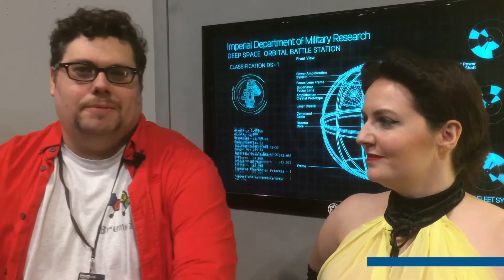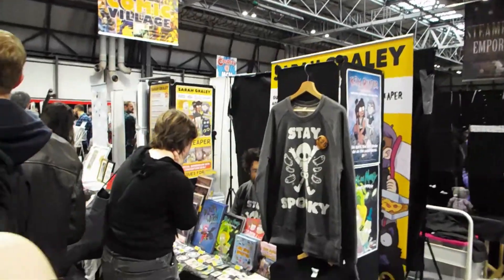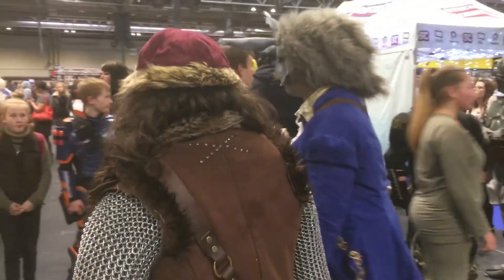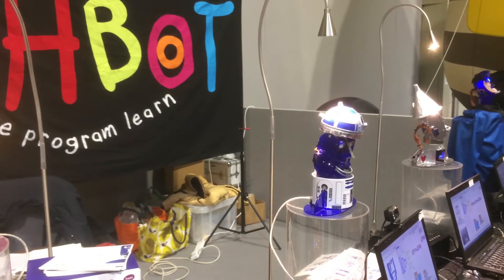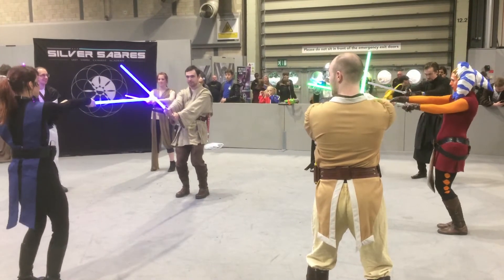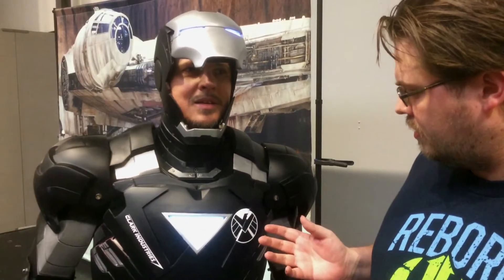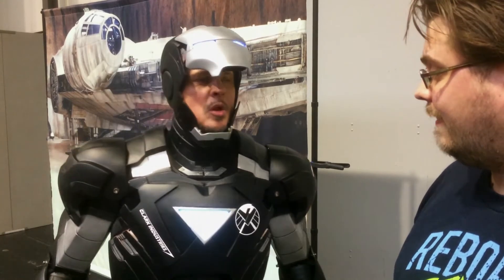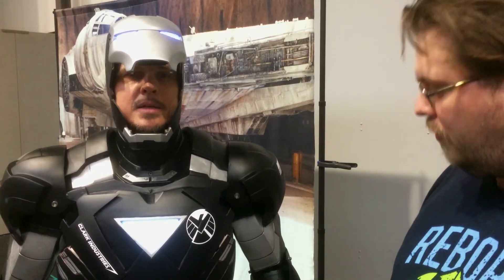MCM Birmingham 2017: Geeky Brummie Goes Comic Con (with Denise Crosby)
Geeky Brummie spends a few days checking out the amazing comic, celebrities and cosplay on show at MCM Birmingham 2017 at the NEC including an interview with Denise Crosby known best as Tasha Yar from Star Trek The Next Generation